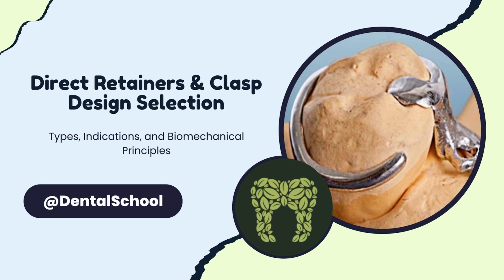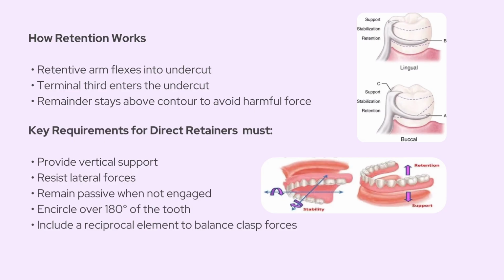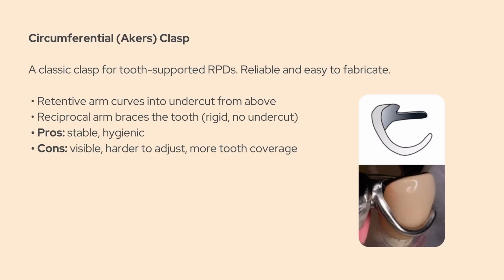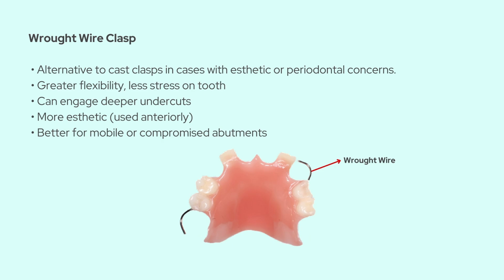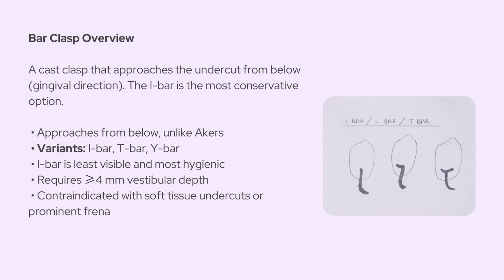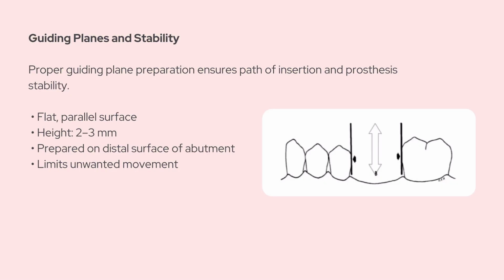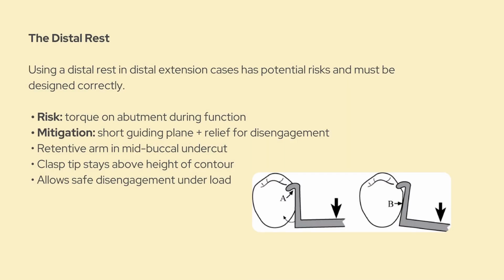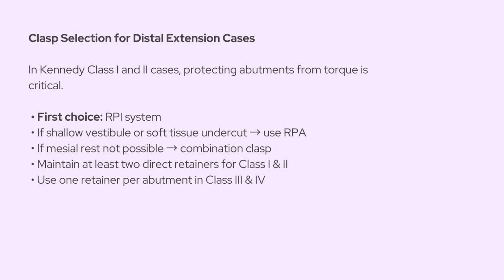Direct Retainers & Clasp Selection in RPDs | Everything You Need to Know!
Everything you need to know about direct retainers and clasp selection in removable partial dentures—all explained in one clear, concise lecture.
We’ll guide you through:
✔️ Tooth-borne vs tissue-borne designs
✔️ Suprabulge vs infrabulge clasps
✔️ When to use circumferential, ring, embrasure, and combination clasps
✔️ How to select the best clasp based on undercuts, esthetics, and function

Perfect for dental students and clinicians who want to master RPD biomechanics without the confusion.